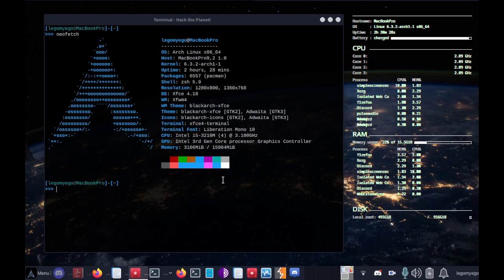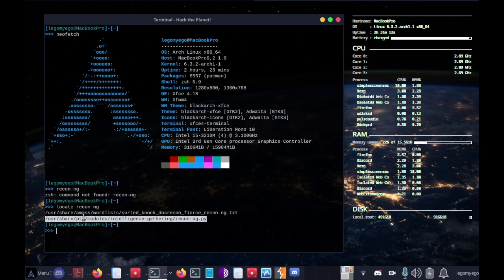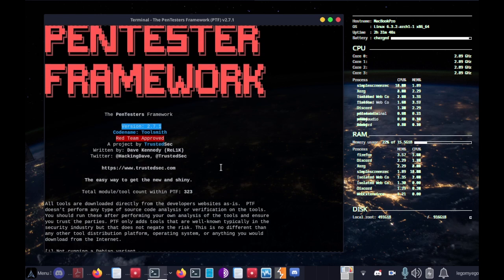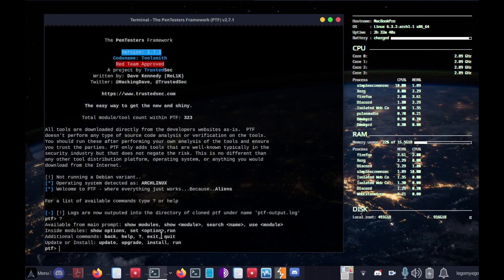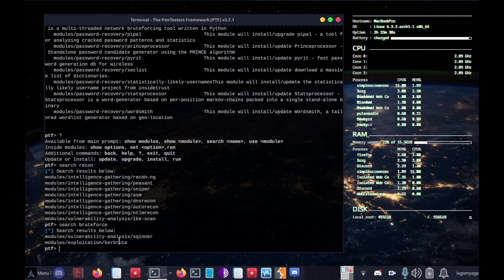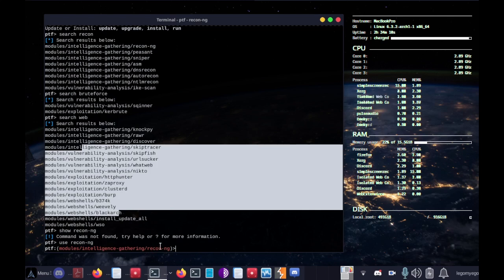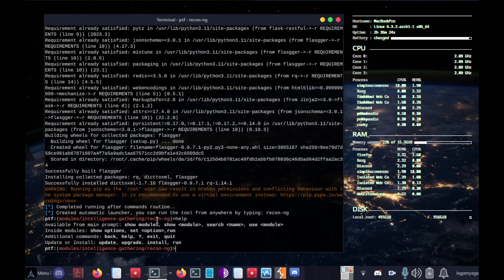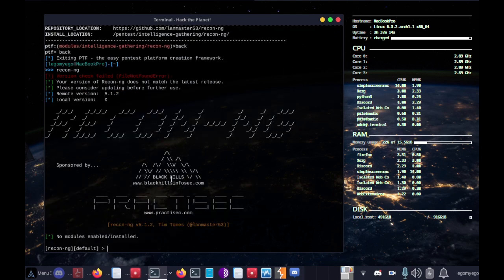PTF - Install Tools Via Pentester's Framework - BlackArch Linux #32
We look at how to use The Pentester's Framework to install one of its aprx. ~300 tools: recon-ng.